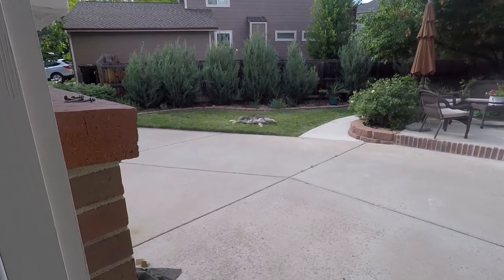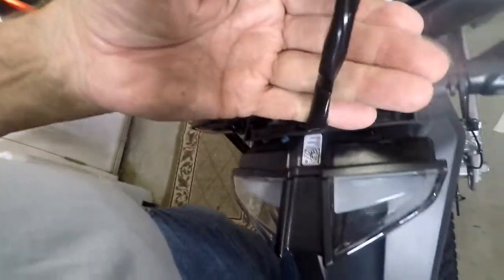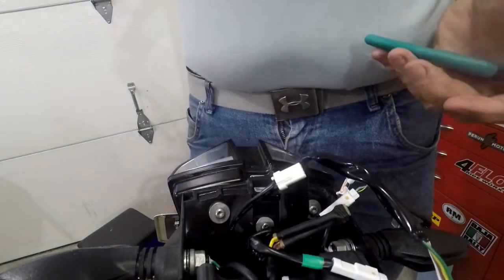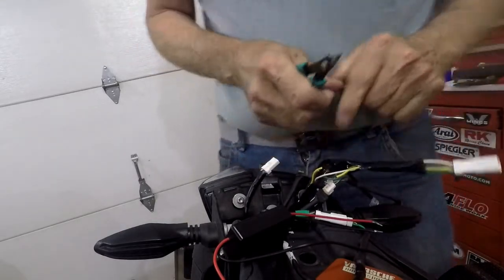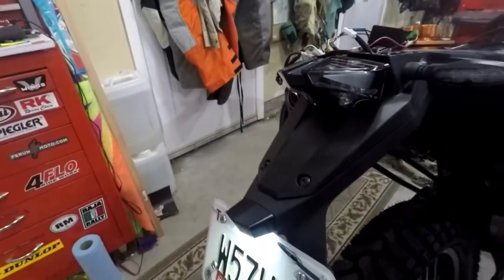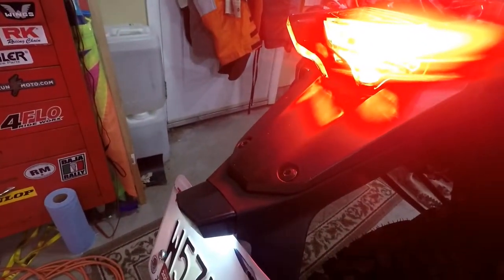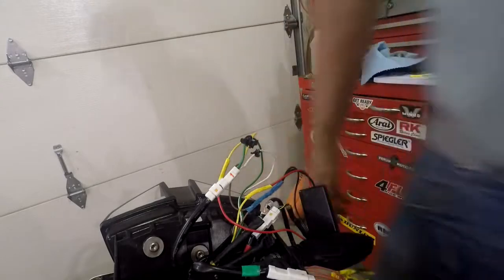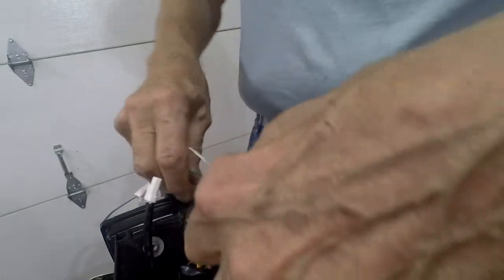2019 KTM 690 Enduro Mods #17 - Brake Light Strobe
Brake Light Strobe - On this 17th of many modifications (farkles) to be added or altered on the 2019 KTM 690 Enduro R (EU), we add a flasher module in-line with the rear brake LED light to make us more visible when we ride in traffic.  When the brakes are applied there a few quick flashes, then a few pulses, followed by a solid on. It involves cutting two wires on the tailight unit and splicing and soldering the leads of the flasher module to the taillight unit.

When you buy from any of the vendors seen in our videos, please mention you saw it on the Deacon Telerover channel! Thank you.